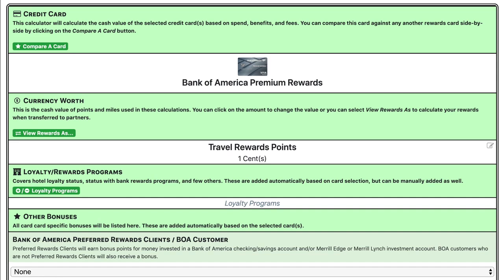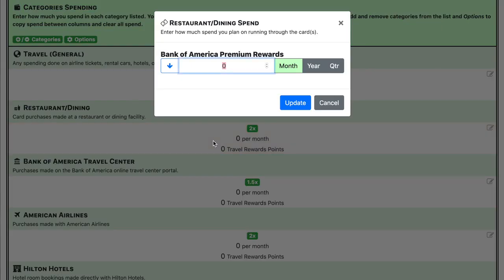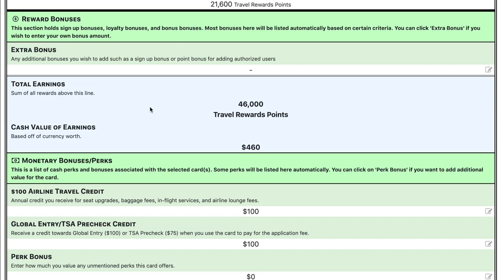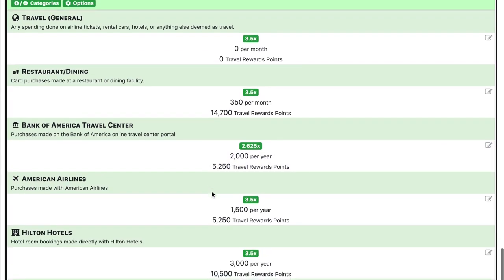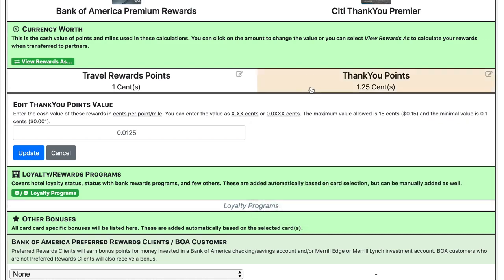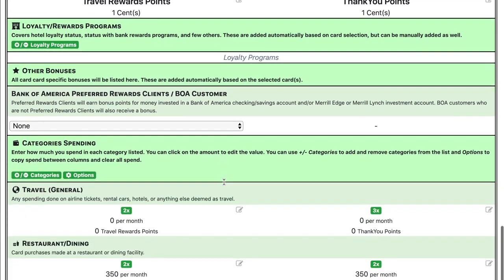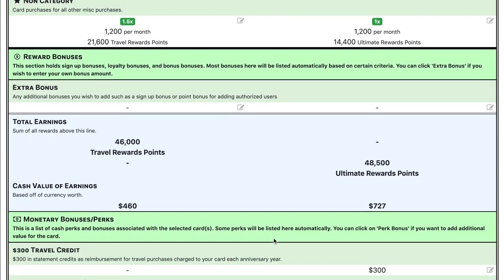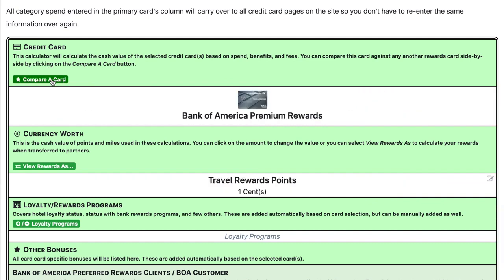Bank of America Premium Rewards Card Cash Value 1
Follow along as I calculate the cash value of the Bank of America Premium Rewards Card based on spend, benefits, and fees. Get the details on this rewards card and see how it does when compared against similar cards!      Use the Best Credit Card Search Tool on our home page to find credit cards by name, bonus category, and spend. Select from over 100+ categories, enter how much you spend and let our tool find you some good rewards cards!